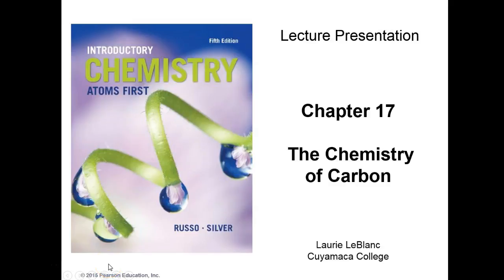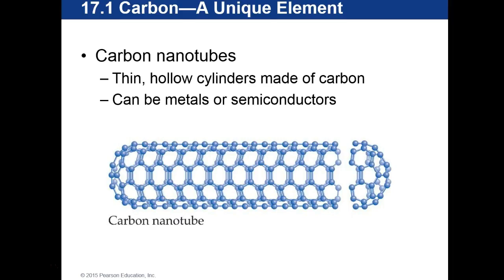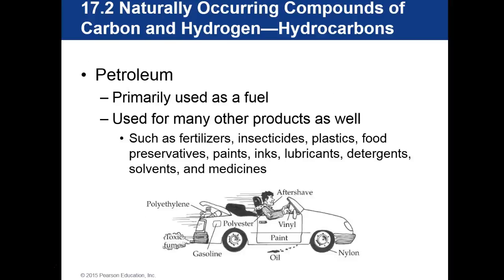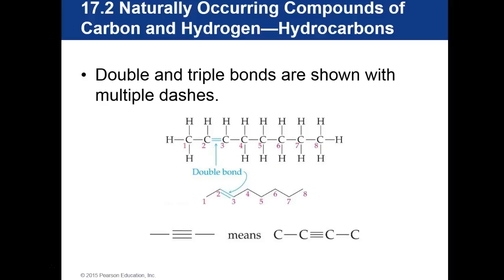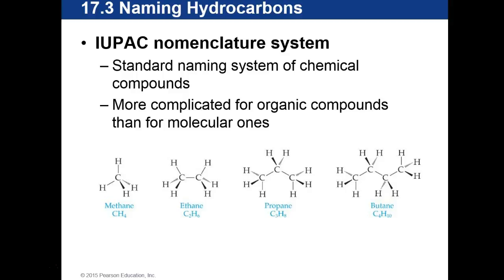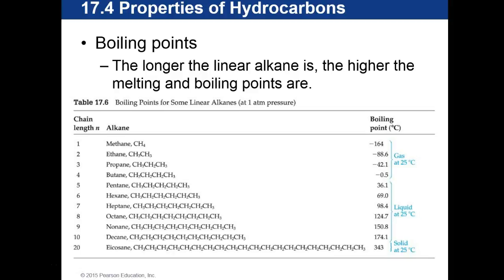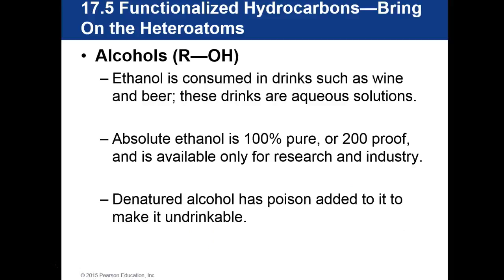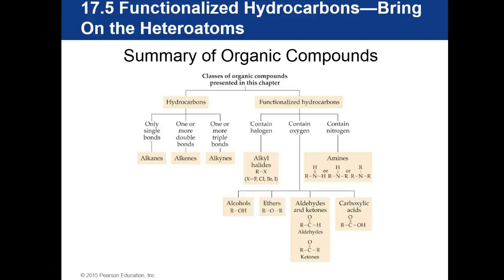Intro to Chem Chapter 17 Carbon